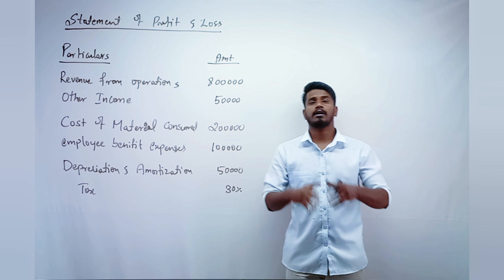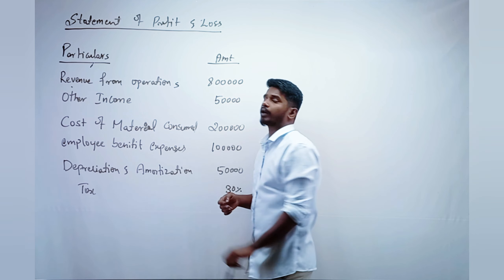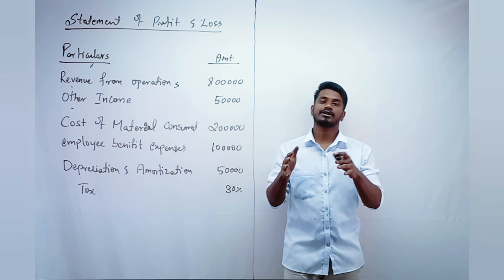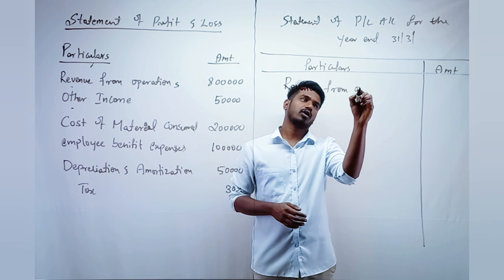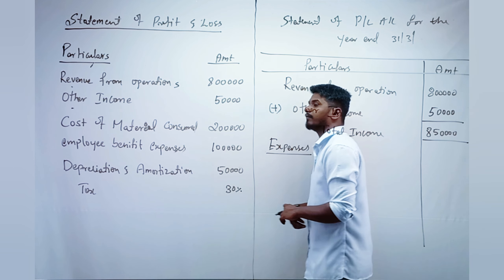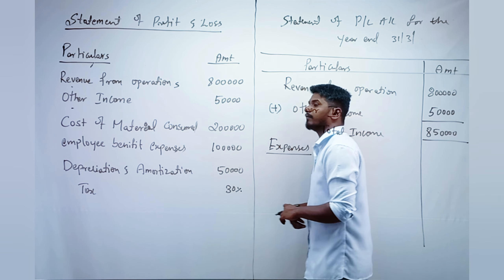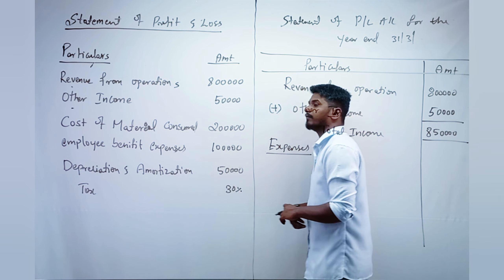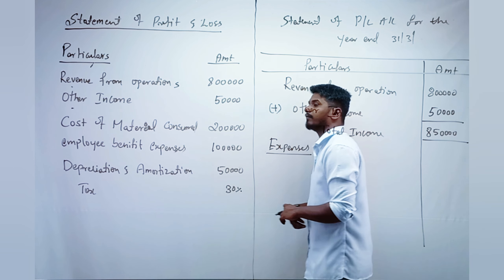statement of profit and loss account - 6 marks class 12 accountancy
A statement of profit and loss account, also known as an income statement, is a financial statement that shows the revenues, expenses, and net profit or loss of a company for a particular period of time. It is an important tool for analyzing a company's financial performance.

The format of a statement of profit and loss account typically includes the following components:

Revenue: This includes all income earned by the company during the period, such as sales revenue, service revenue, and interest income.

Cost of goods sold: This is the cost of the goods or services that were sold by the company during the period.

Gross profit: This is the difference between revenue and cost of goods sold. It represents the amount of money the company earned from its sales before deducting its operating expenses.

Operating expenses: These are the expenses incurred by the company in order to run its business, such as rent, salaries, utilities, and advertising.

Operating profit: This is the difference between gross profit and operating expenses. It represents the amount of money the company earned from its operations before deducting its interest and taxes.

Other income and expenses: This includes any income or expenses that are not related to the company's core operations, such as gains or losses from the sale of assets.

Profit before tax: This is the difference between operating profit and other income and expenses. It represents the amount of money the company earned before deducting its income taxes.

Income tax: This is the amount of tax owed by the company on its profits.

Net profit: This is the amount of money the company earned after deducting all of its expenses, including income tax.

#2022-23